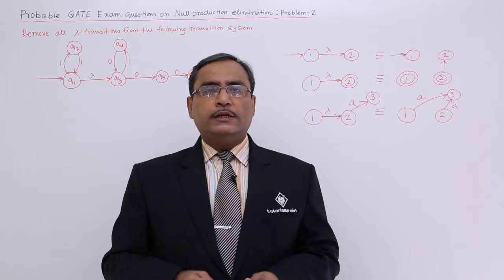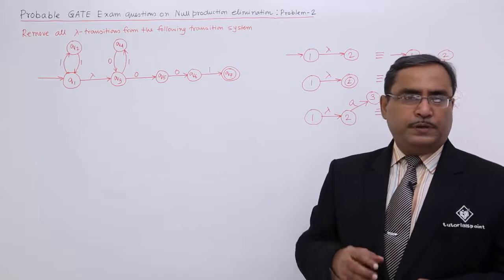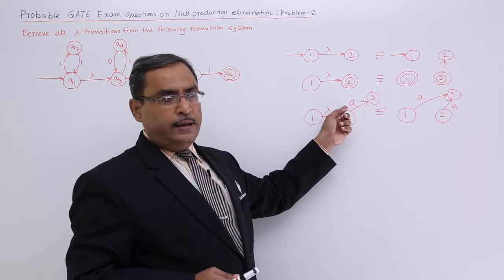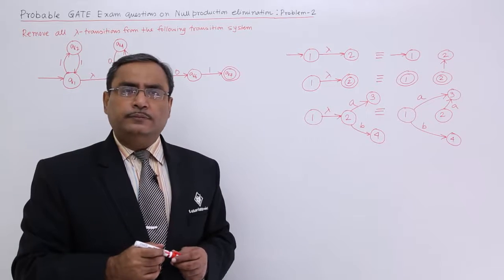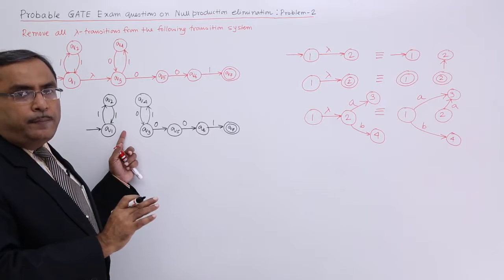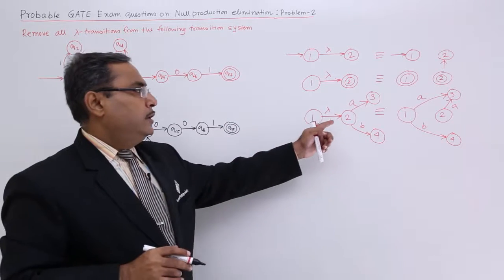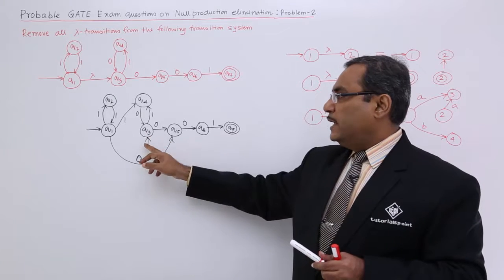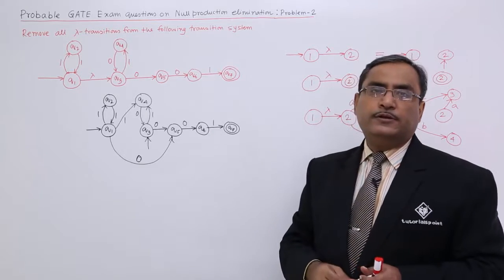Null Production Elimination - GATE Exercise 2